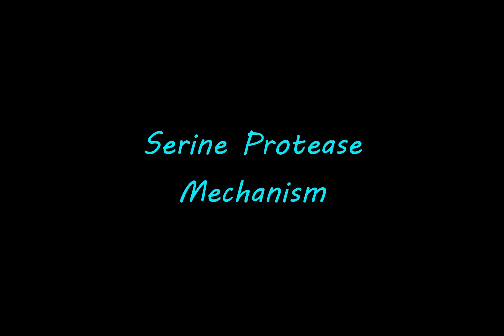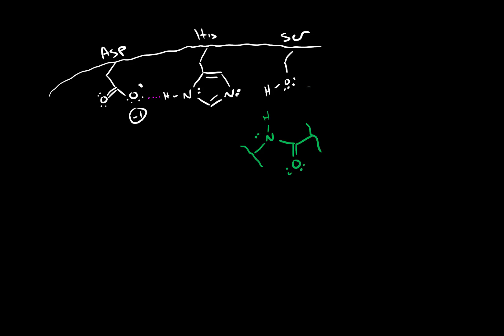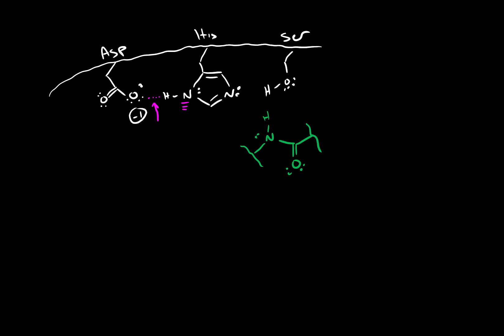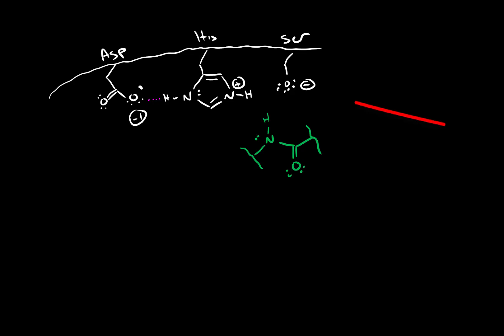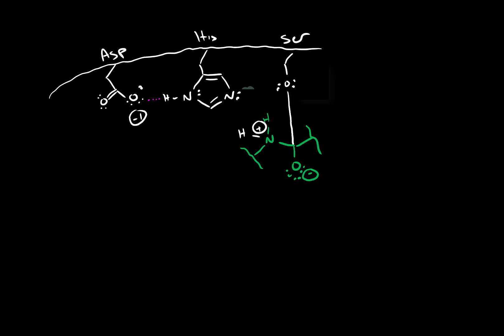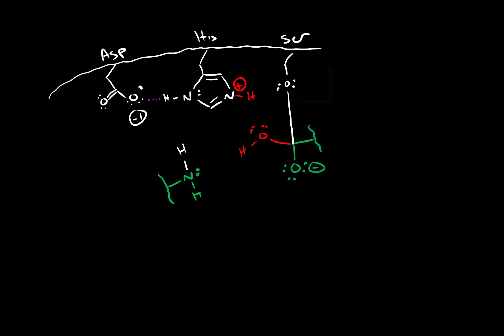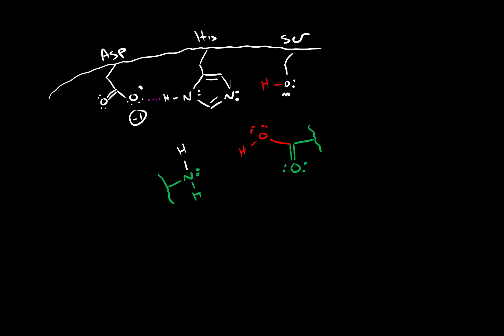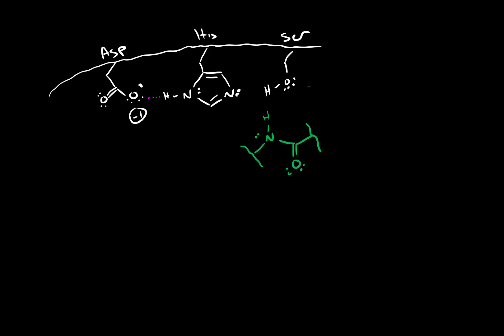Serine Protease Mechanism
This video presents a step-by-step description of the serine protease catalytic mechanism.